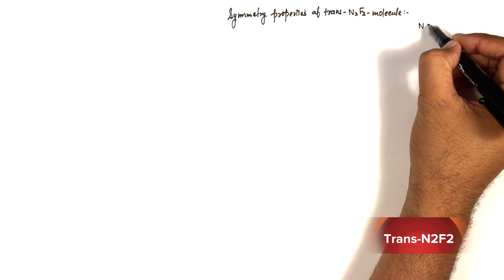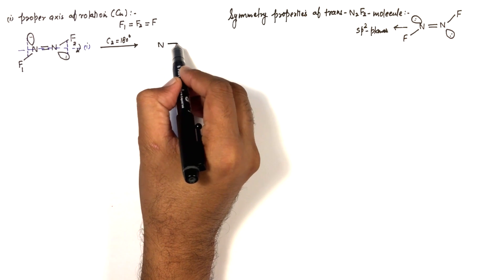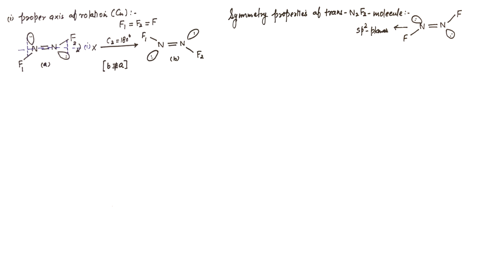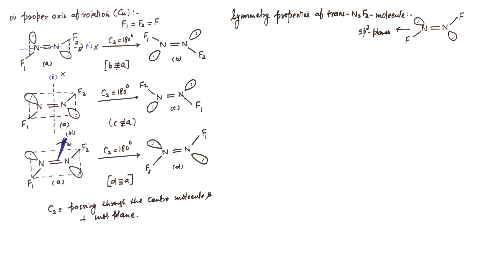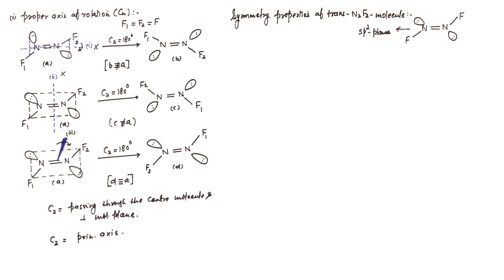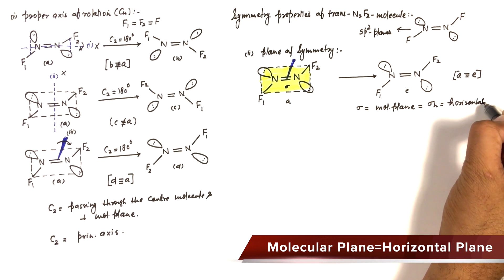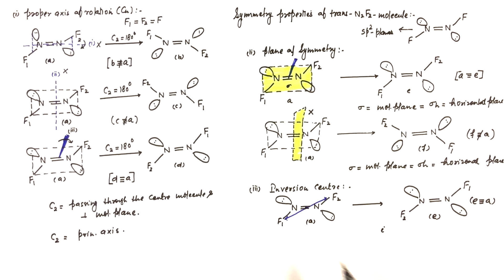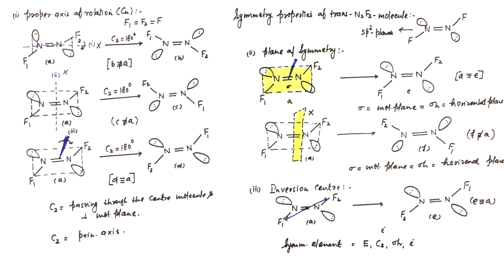3.Symmetry properties of trans N2F2 molecule.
The identity operator E applies to trans- isomer.Only one axis is the proper axis of rotation (i.e. C2)= AN Axis perpendicular to  the molecular plane and passing through the center of molecule.
Plane of symmetry i.e. Reflection: in this molecule three planes are visible but all three are not the plane of symmetries. vertical plane, horizontal plane or dihedral plane.
• (I) first plane is itself the molecular plane. And this plane is perpendicular to the principal axis , so it is horizontal palne. (h)
• (ii) second plane is one the principal axis and bisection the bond joining the two-nitrogen atom and this plane will not consider as a plane of symmetry because when we perform the reflection through the plane, we didn’t get configuration equivalent to original
• third symmetry element present in this molecule is inversion center (i).